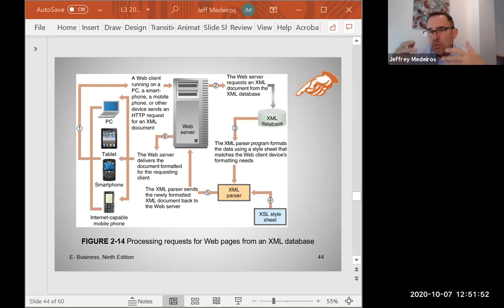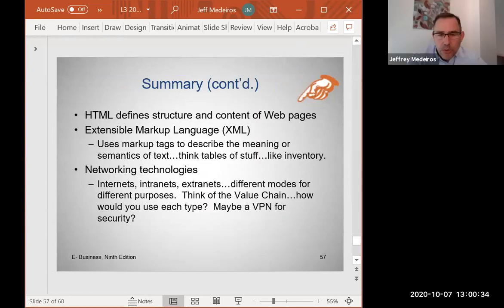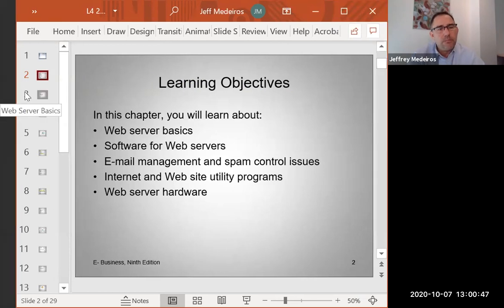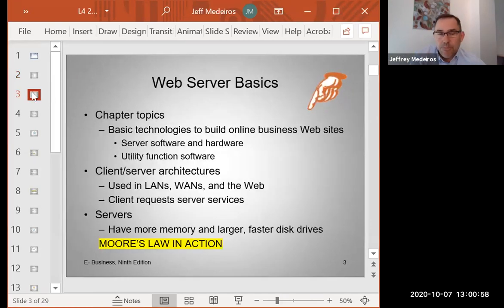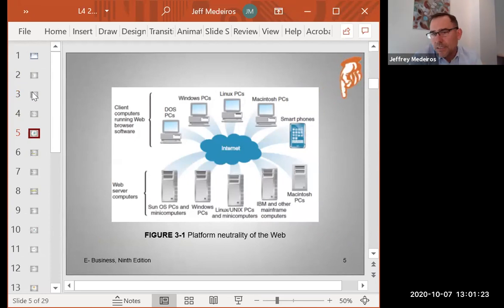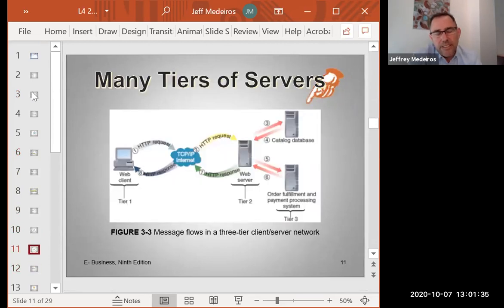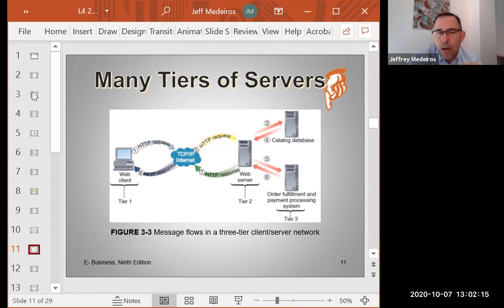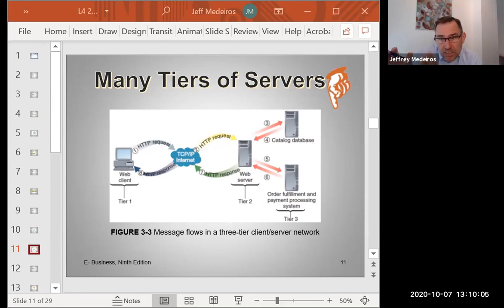2020 Fall eCommerce UNYP Lesson 4 - Make-up Review Ch 2 and 3 Tech and Quiz Review